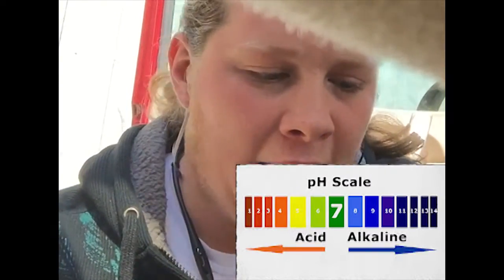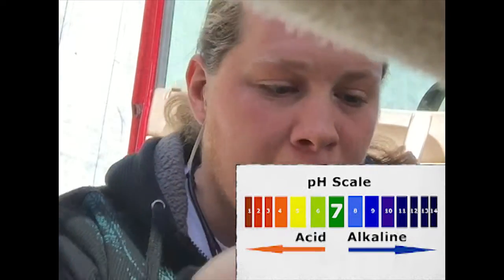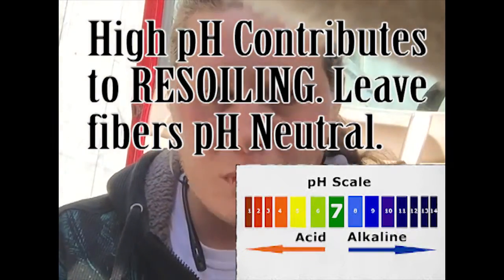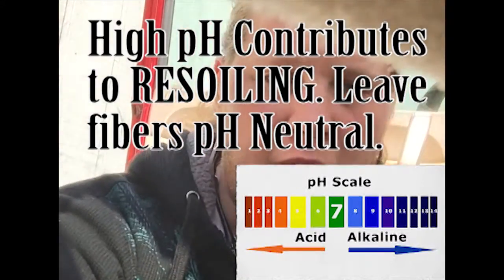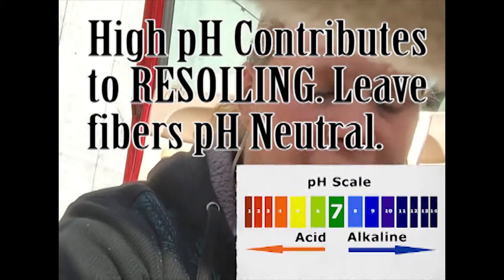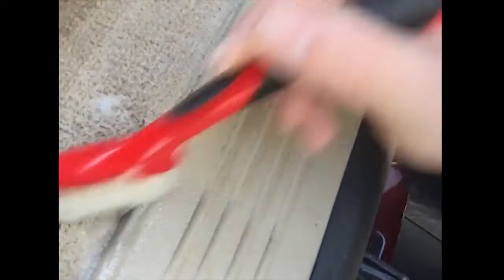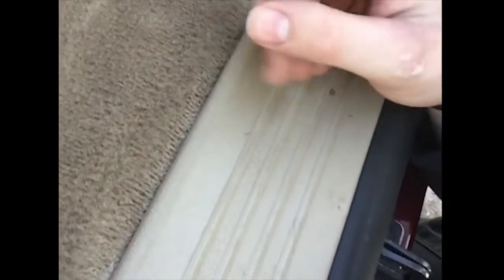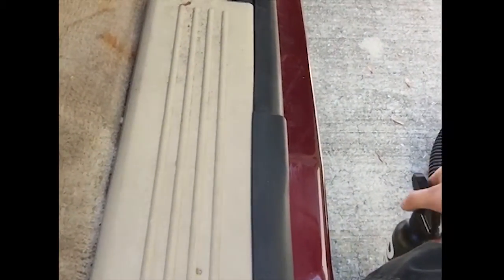pH Balance Stain Removal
In this video I discuss the value of knowing and understanding the pH scale in relation to removing stains from your vehicles carpet or upholstry. I was working on a truck when my client asked about removing a few stains, after looking at the truck I knew this would make a good video.